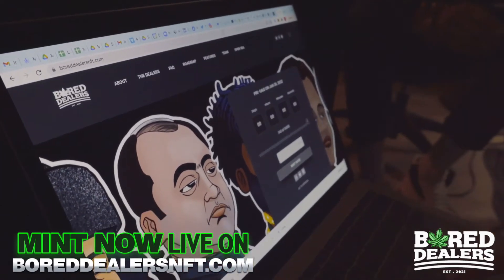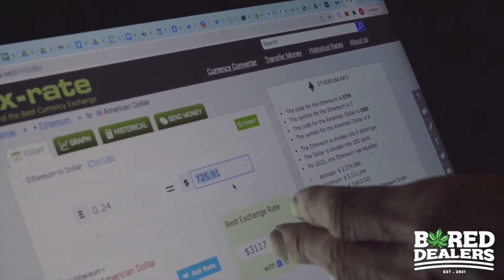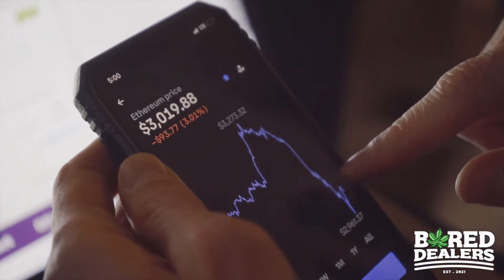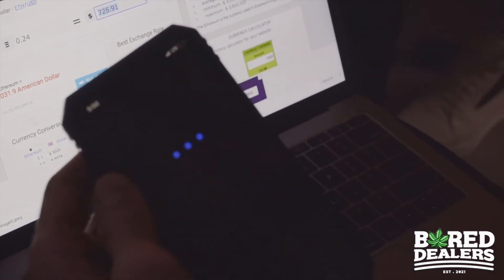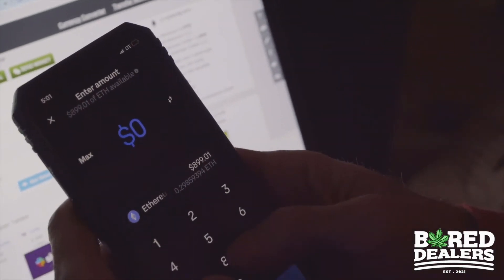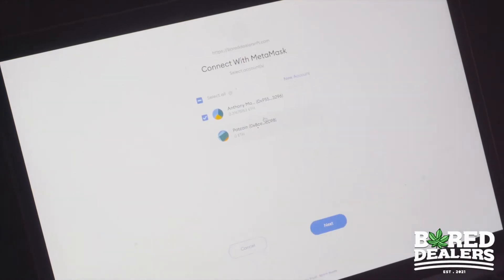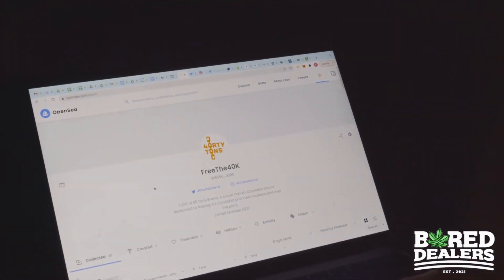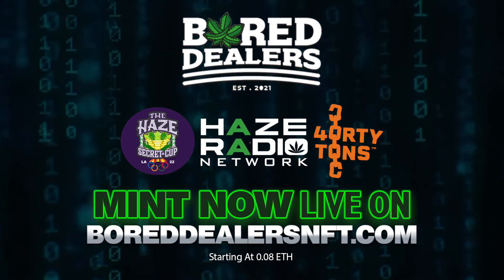40 tons mints 3 Bored Dealers NFT VLOG